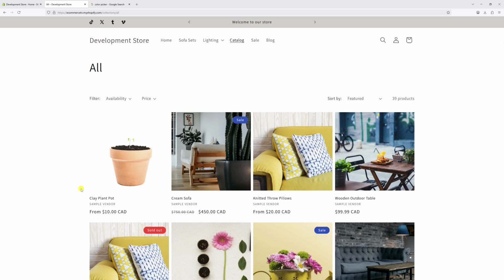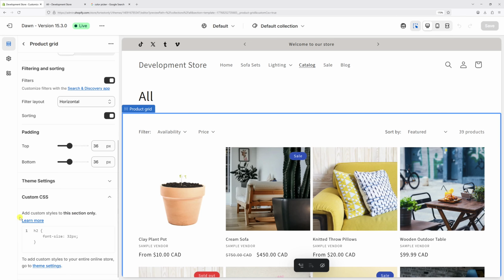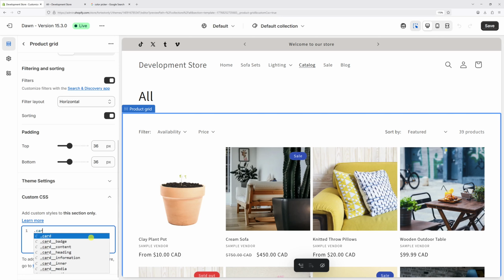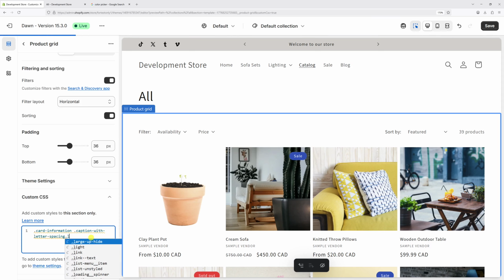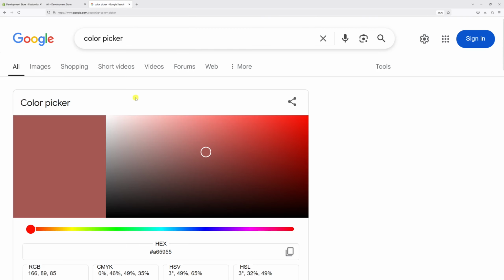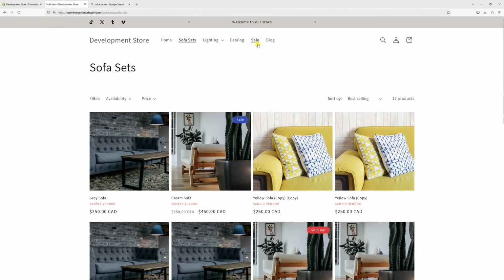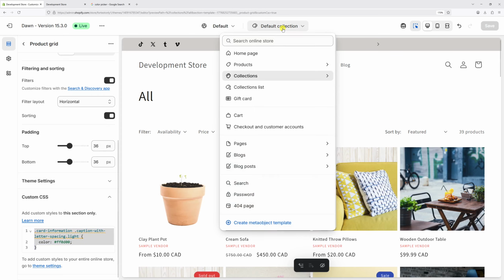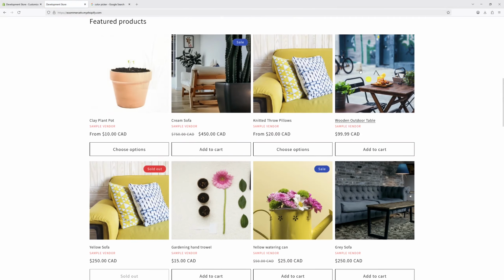Shopify Dawn Theme: How to Change the Vendor Name Color on Product Cards on Collection Pages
In this quick tutorial, I’ll show you how to change the color of the vendor name on product cards in Shopify’s Dawn theme collection pages.